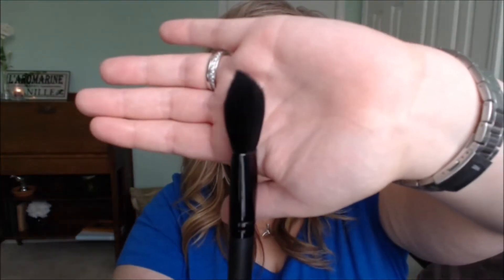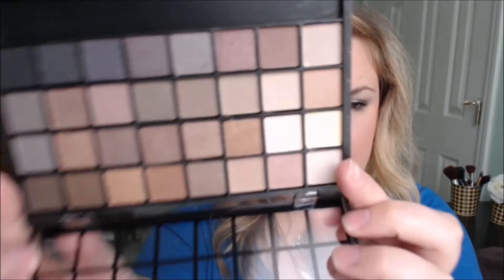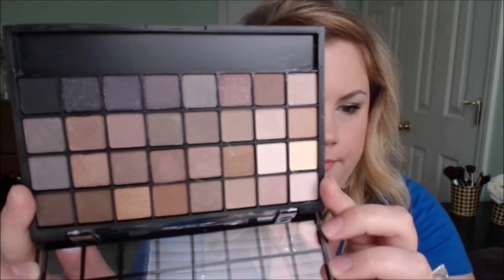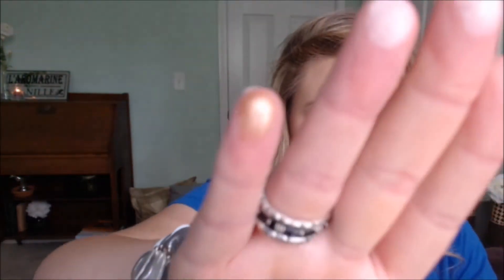ELF HAUL!!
Hi guys,

Here are the products I purchased during ELF's 50% sitewide sale. Let me know if you want a full review of any of the products!